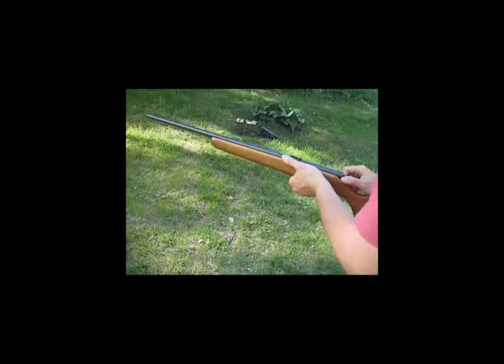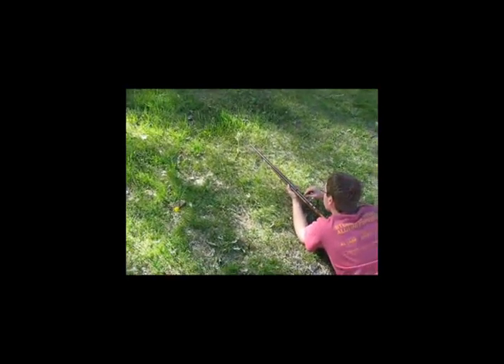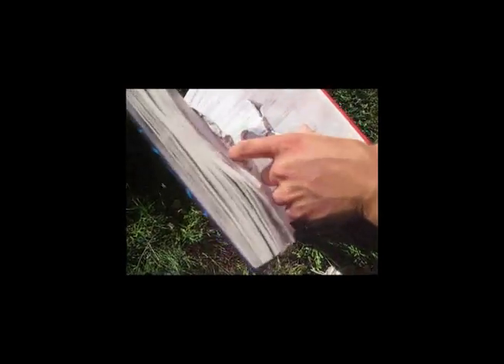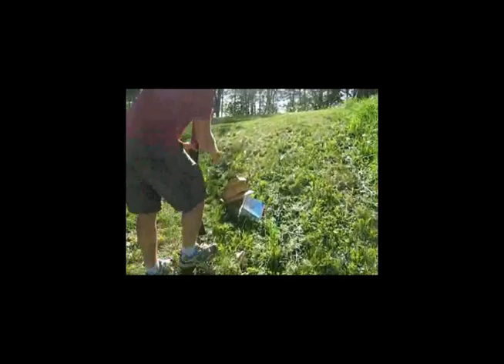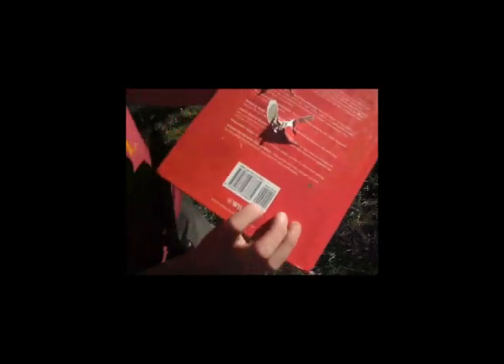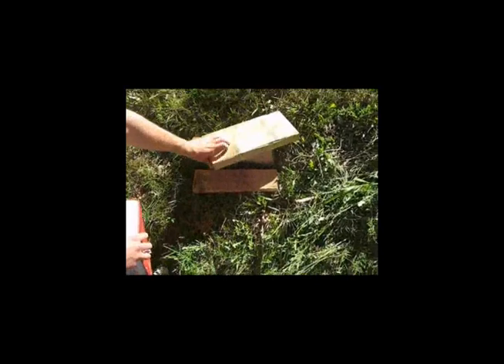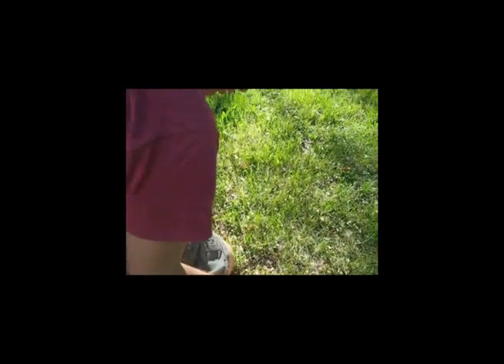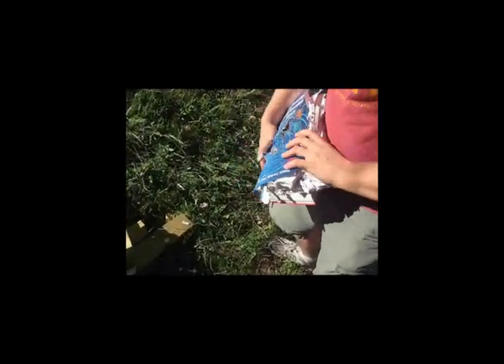Differential Equations Textbook destruction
Destroying a Textbook from a differential equations class